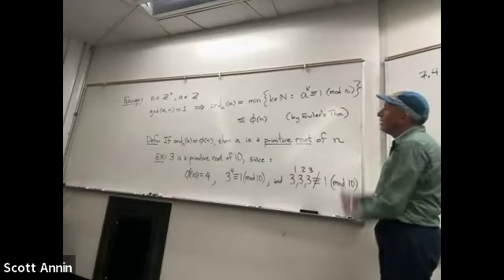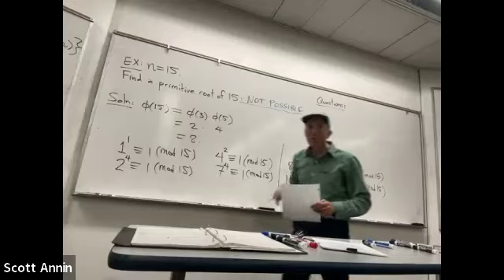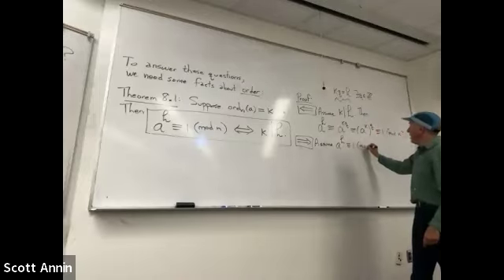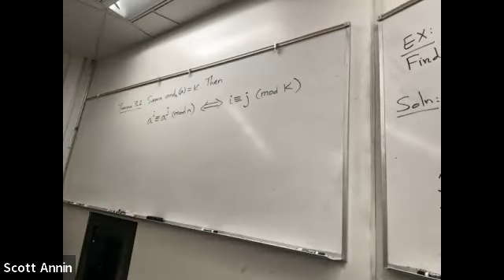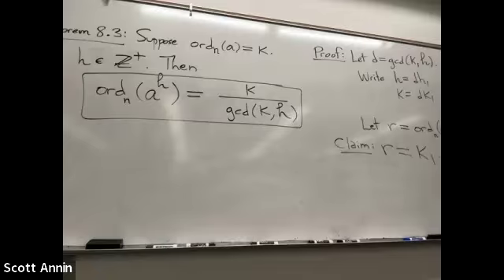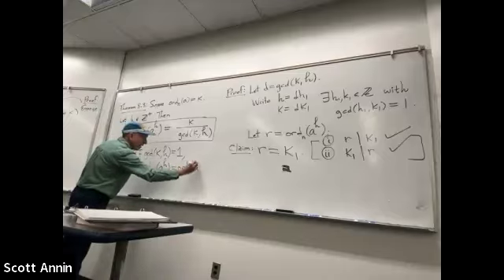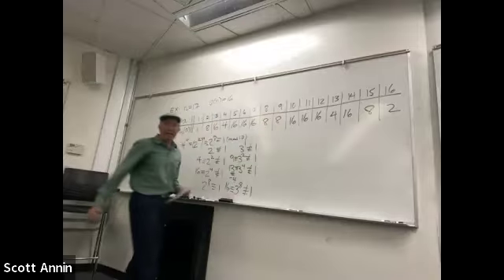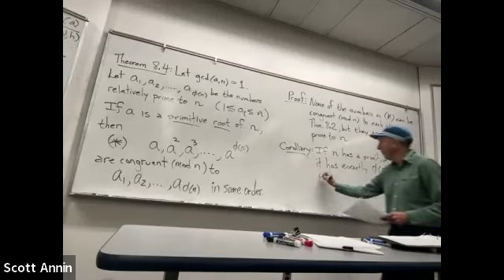MATH 430 Lecture: Thursday, March 12, 2026